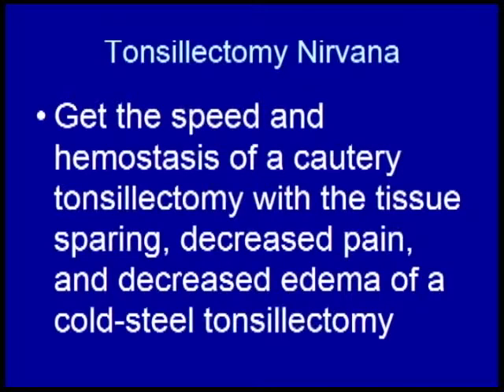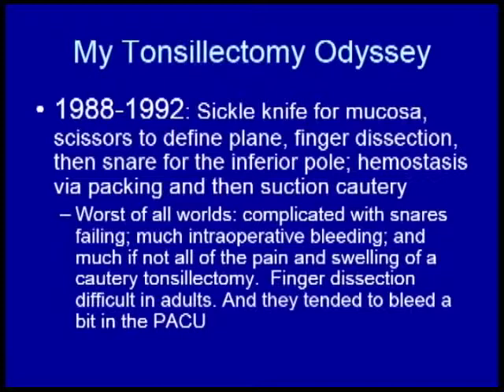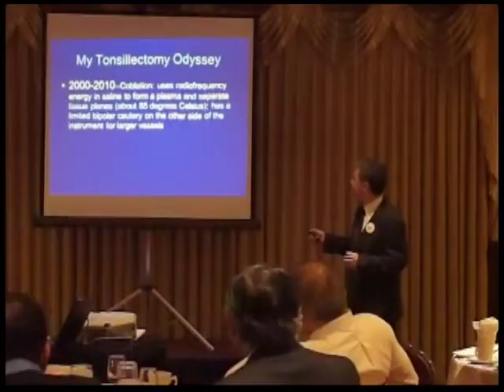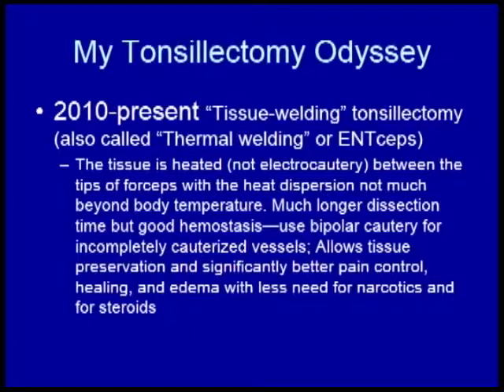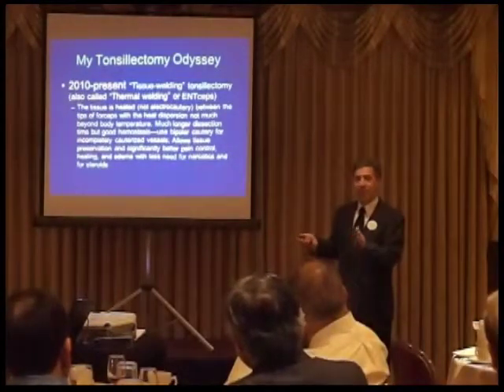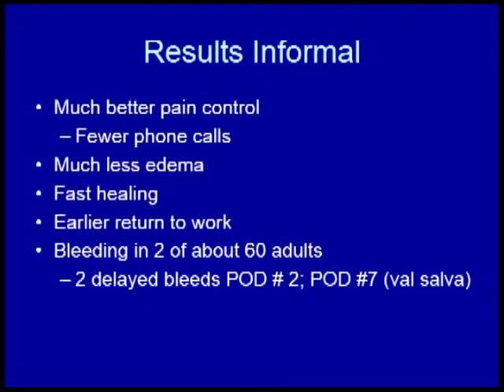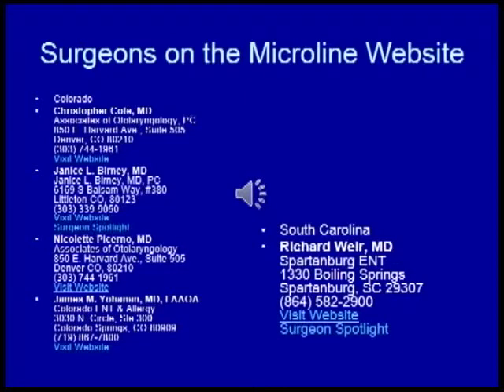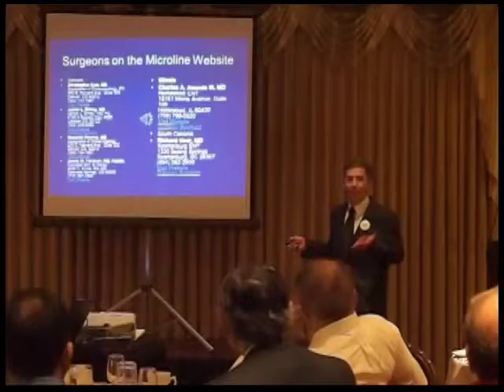Tissue Welding Tonsillectomy Talk -- Excerpts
Excerpts from a talk given in January 2014 on Tissue Welding Tonsillectomy by Charles A. Amenta III, MD.